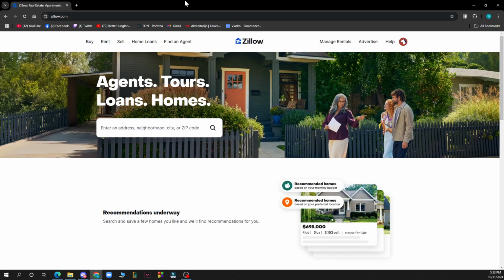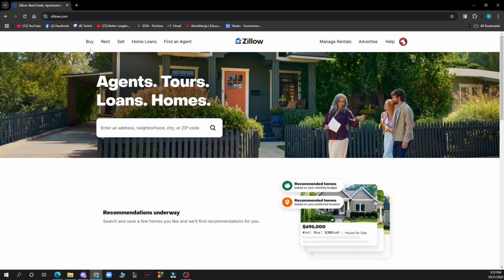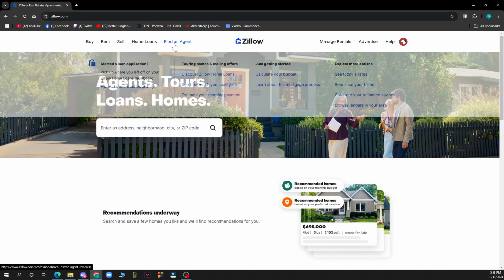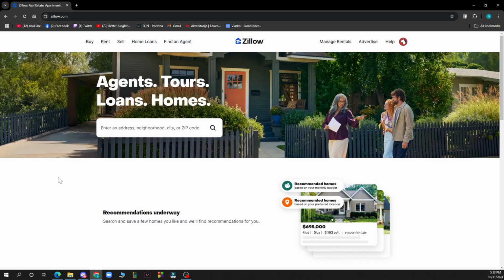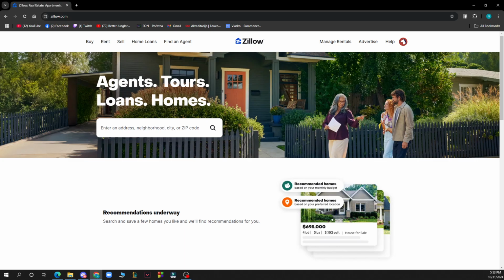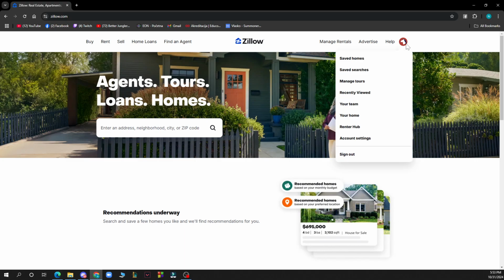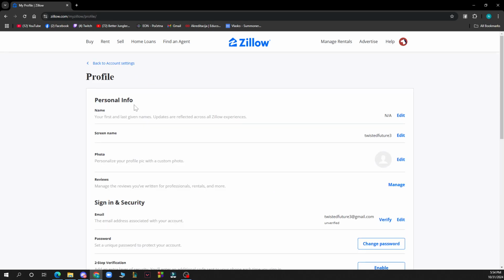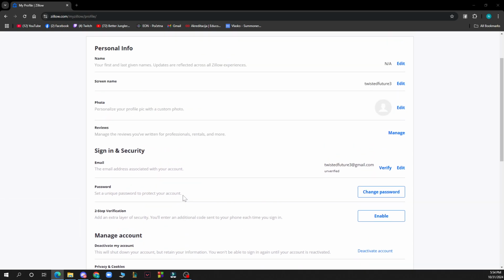How To Change Payment Method On Zillow (Quick Tutorial)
In this video I will show you How To Change Payment Method On Zillow. It would be good if you watch the video until the end so that you don't miss important steps.